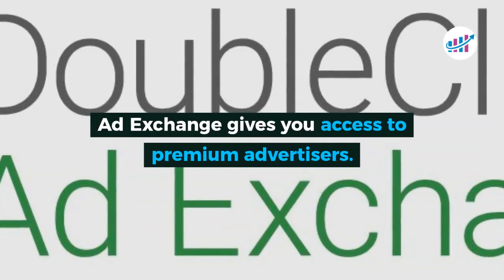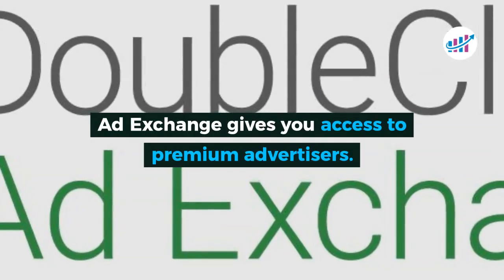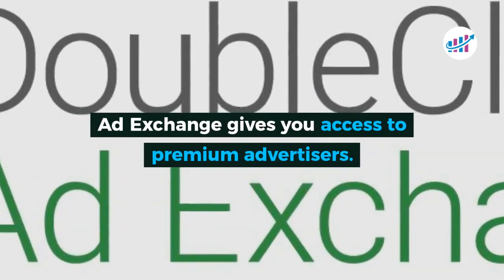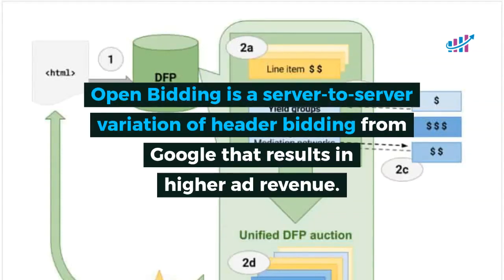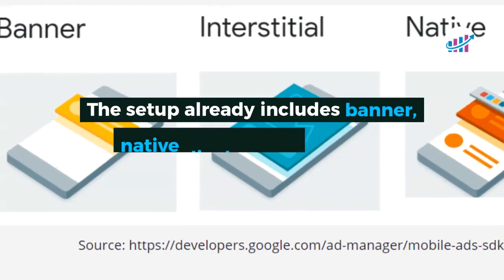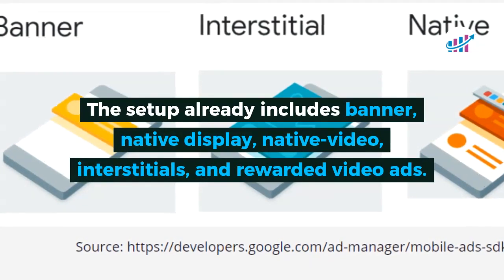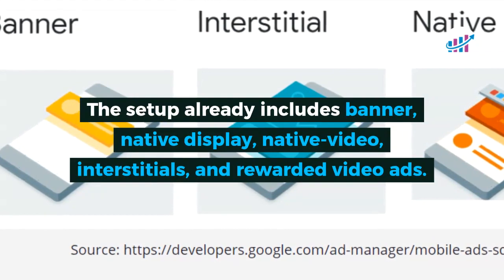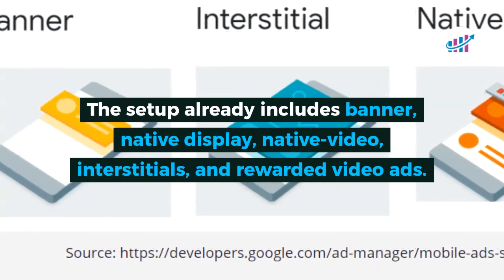In-App Publisher Ad Optimization Tips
Are you ready to maximize your ad revenue and improve your ad experience for your users? Sign up to MonetizeMore today!

Learn how to master your AdSense account from industry veterans with PubGuru University: